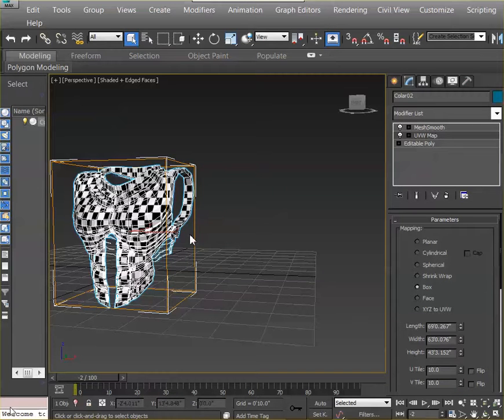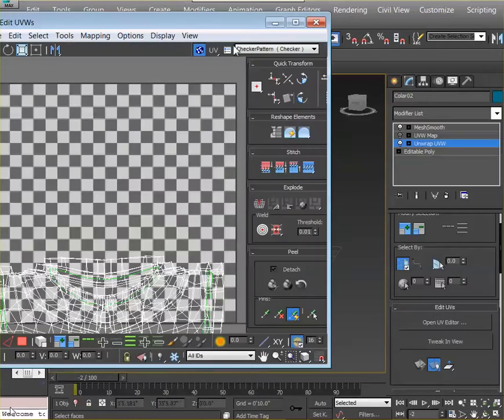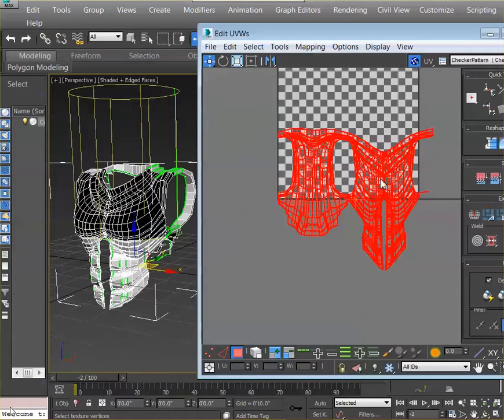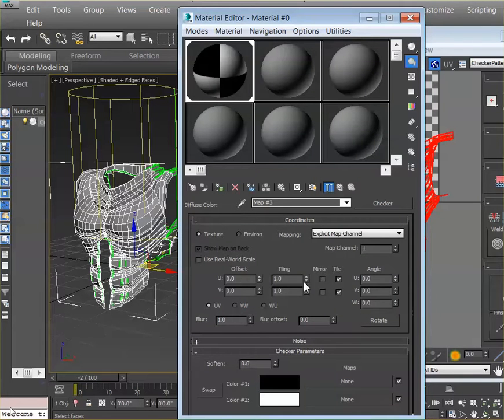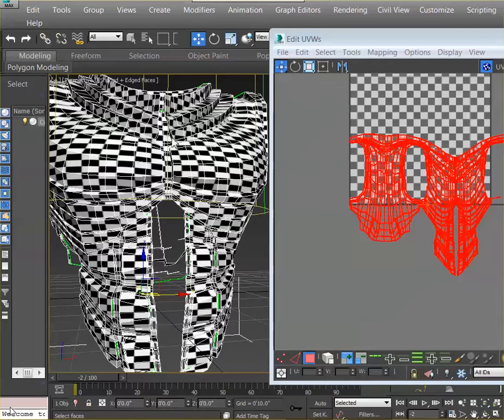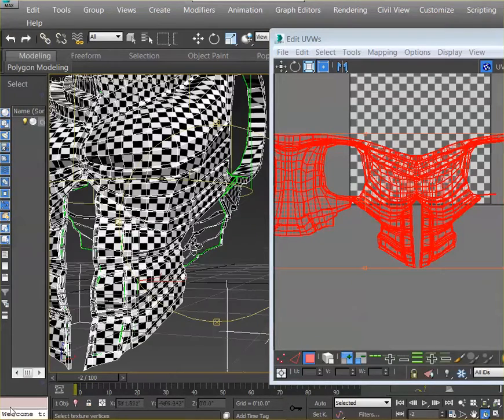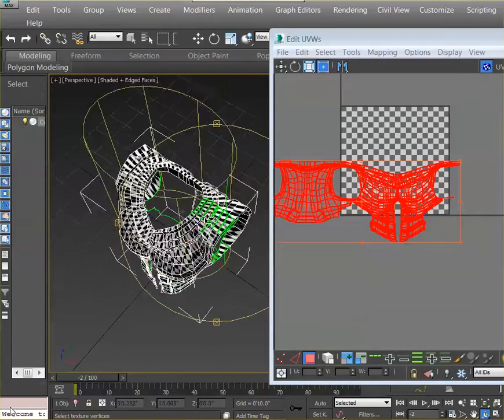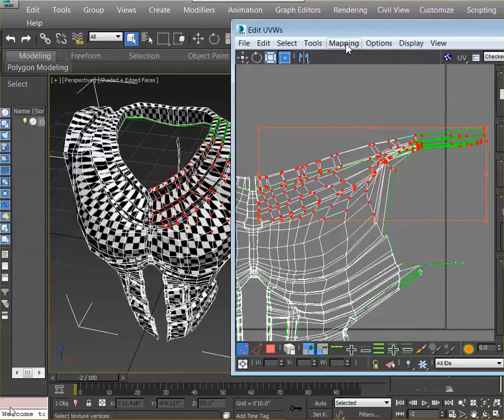GAD321 W3 Vest 3dsMax1